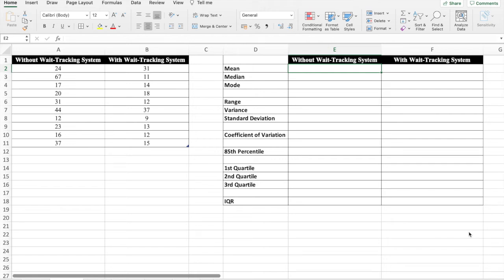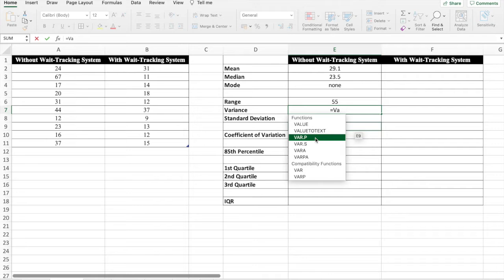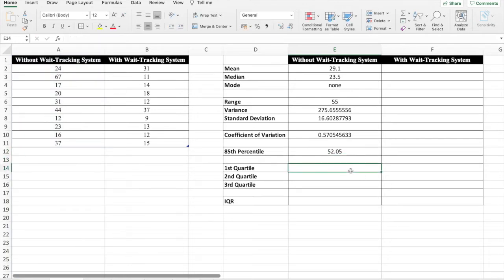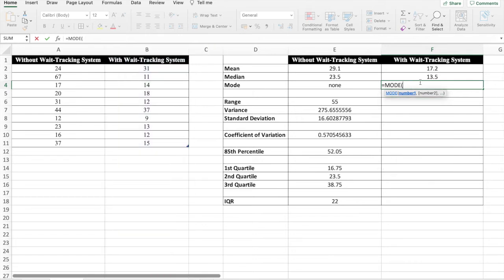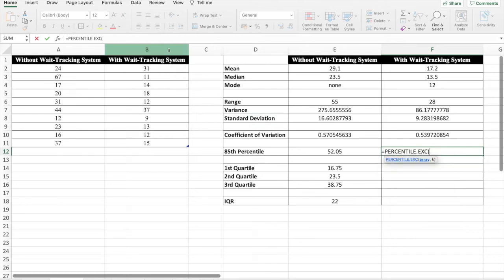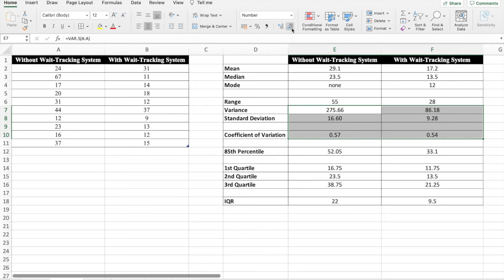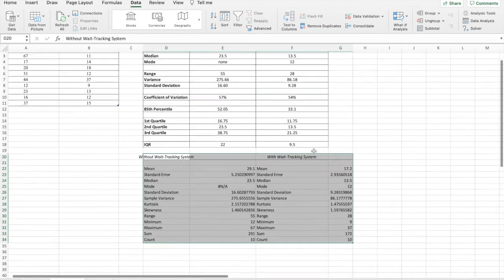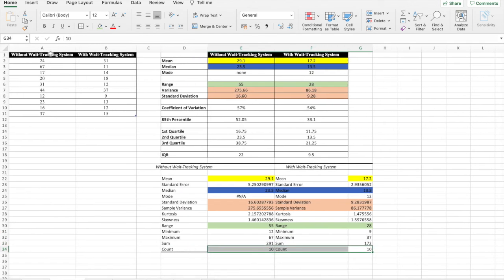Descriptive Statistics (EXCEL): Mean, Median, Range, Variance, Standard Deviation, and Percentile